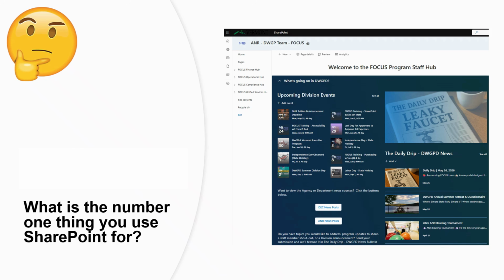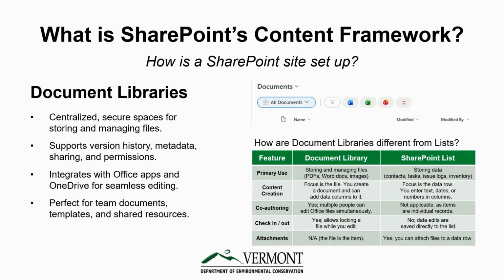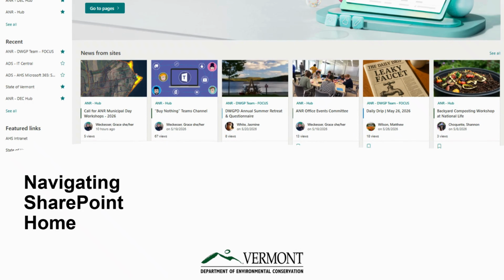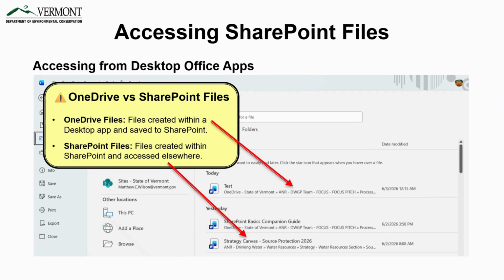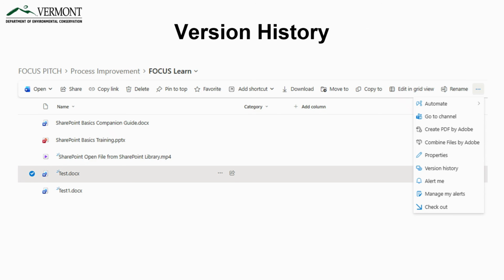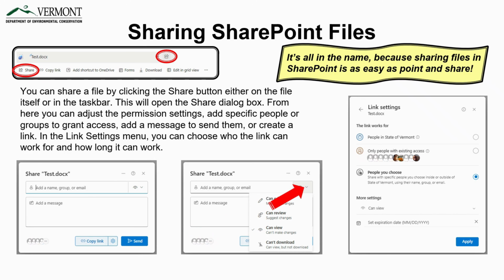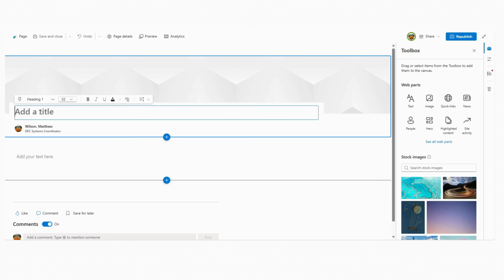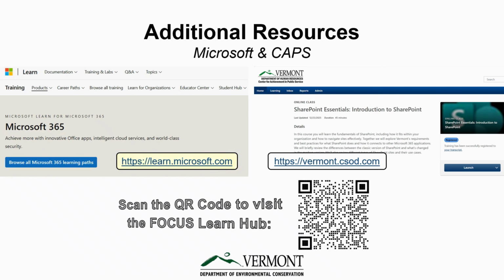[FOCUS Learn] SharePoint Basics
Module Name: SharePoint Basics
Date: June 3, 2026
Presenter: Matt Wilson

FOCUS Learn is an internal training hub for staff of the Drinking Water and Groundwater Protection Division.